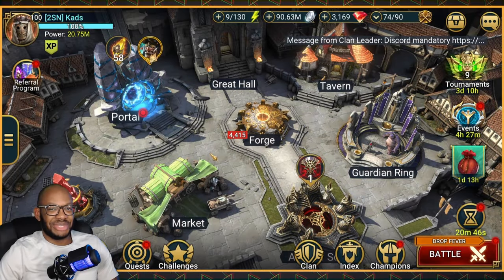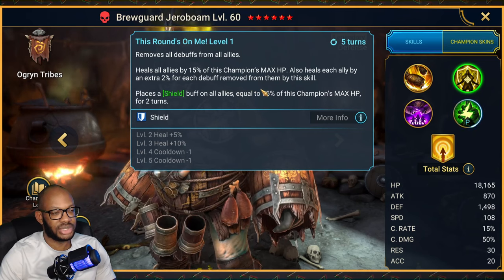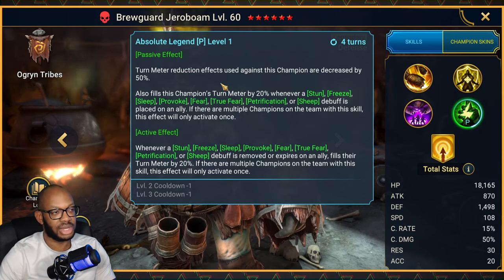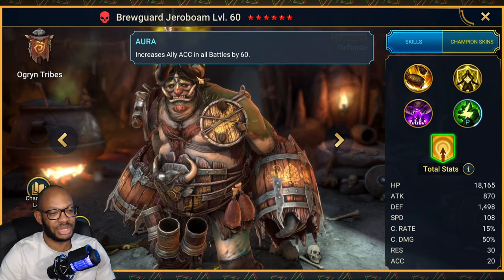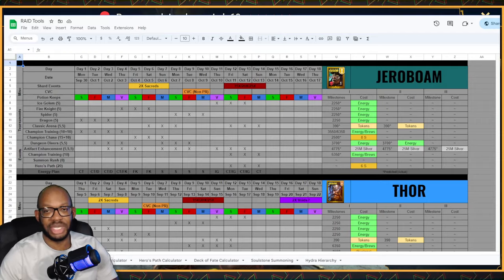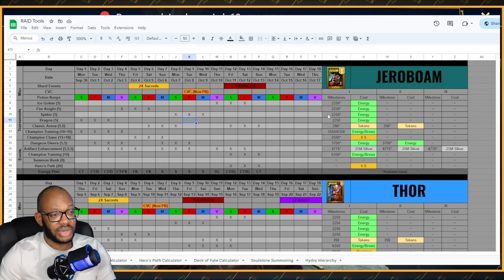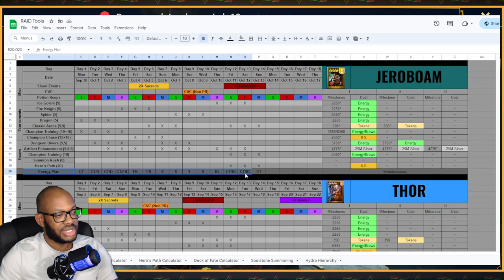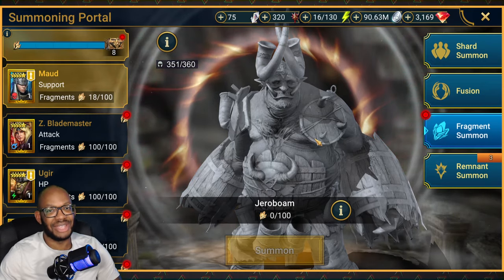Brewguard Jeroboam Fusion Plan! | Fusions | RAID: Shadow Legends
I'm going for this underwhelming Legendary Fragment Summon Champion Brewguard Jeroboam. At best I could say that he is a decent healer cleanser and works well against crowd control, but I honestly couldn't tell you where he'd actually be useful outside of early game progression.

Pure F2P Endgame RAID: Shadow Legends Player

Time Stamps:
(0:00) Intro
(0:40) Kit Overviews
(5:47) My Fusion Plan
(8:37) Supply Count & Current Events
(9:56) Outro